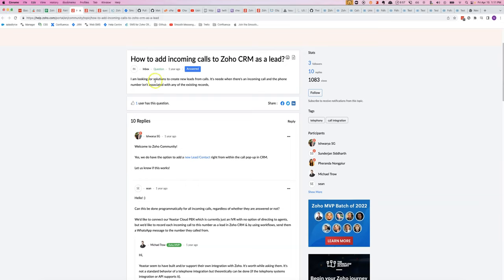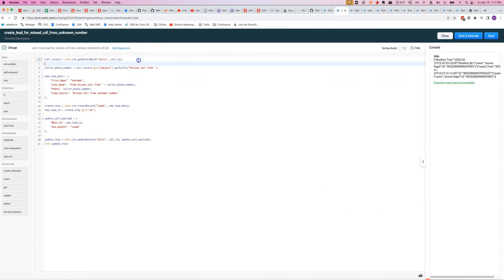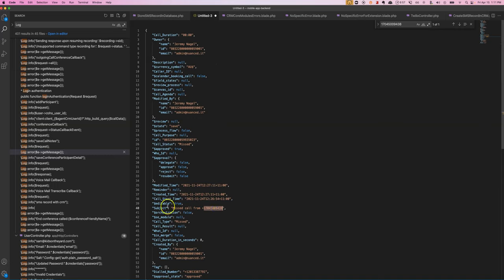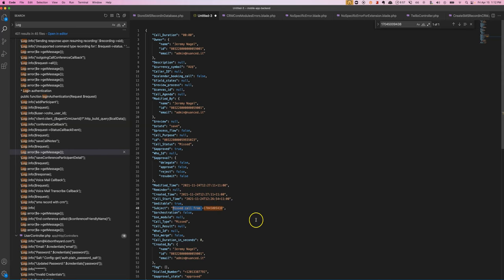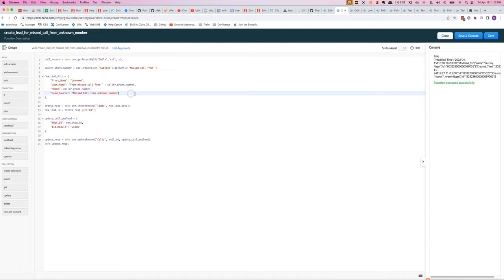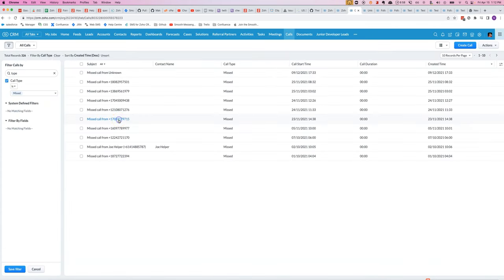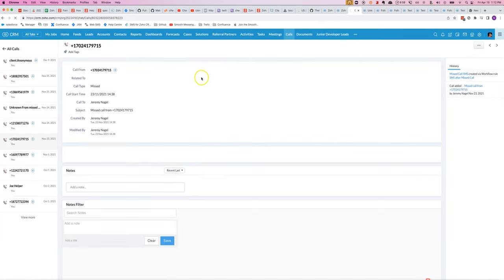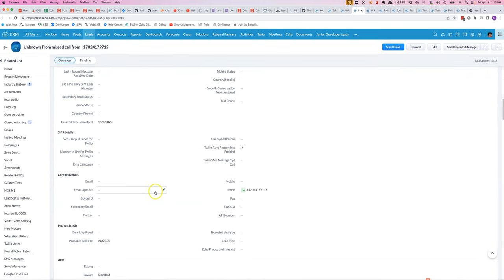Automatically create a new lead record when a missed call comes in from an unknown number